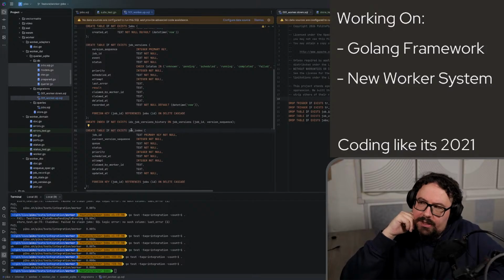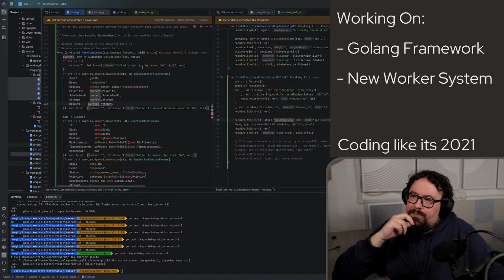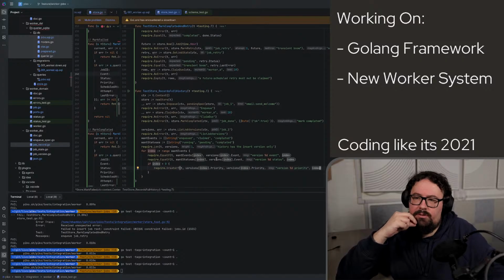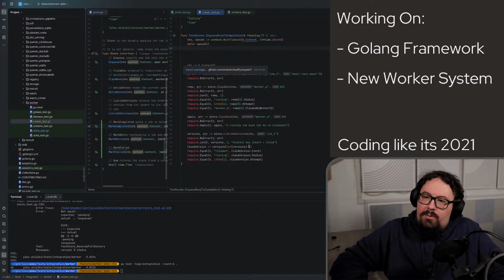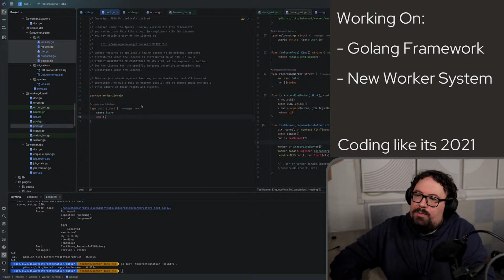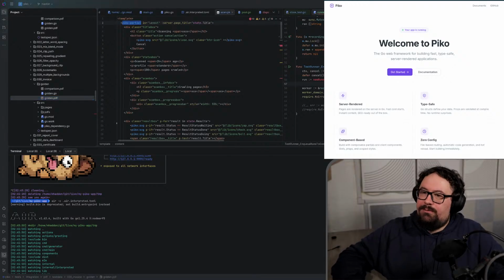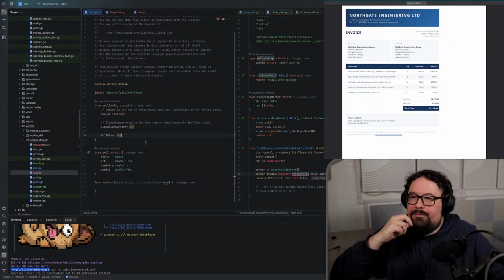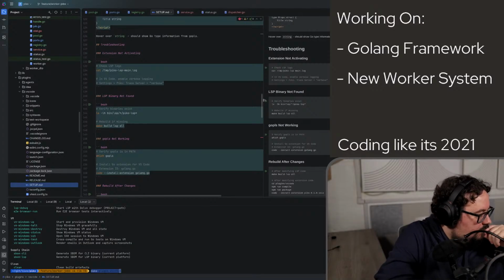PolitePixels Live Stream